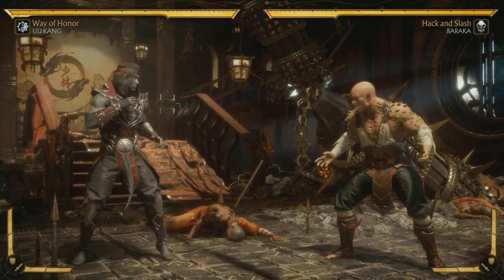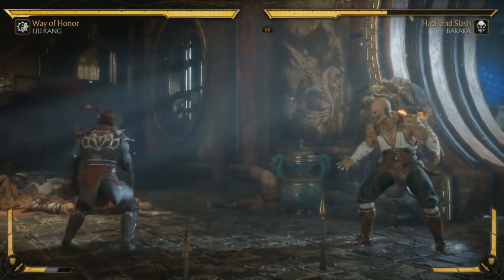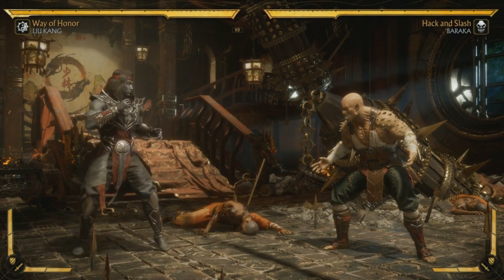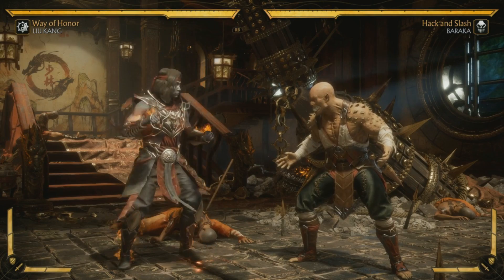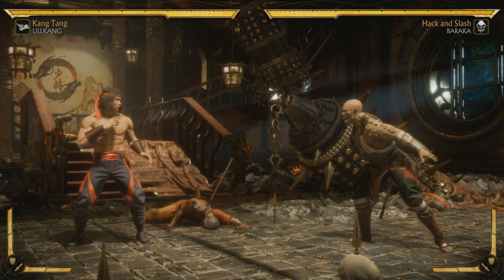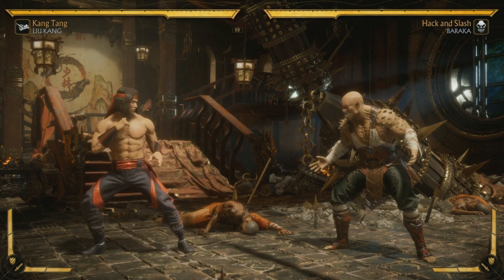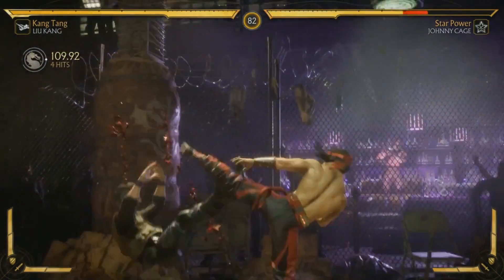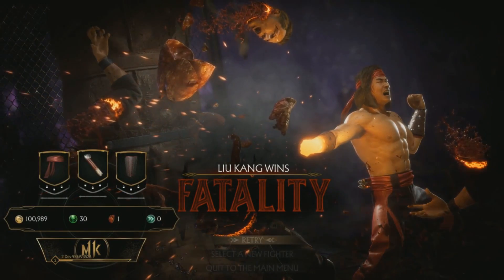Mortal Kombat 11 - Liu Kang Official Gameplay Reveal & Moves Breakdown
The guys from NetherRealm debut Liu Kang gameplay and breakdown his moves during a Mortal Kombat 11 Kombat Kast.